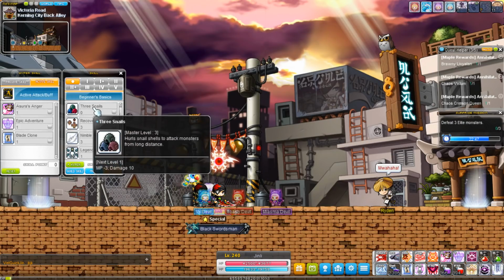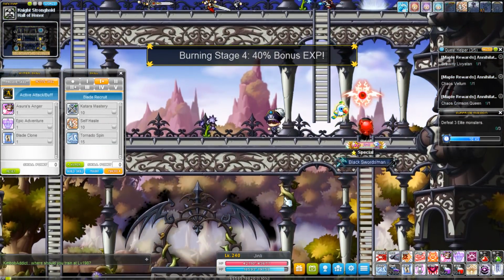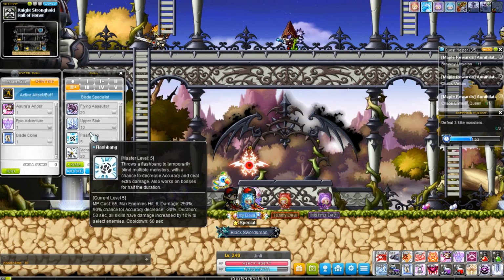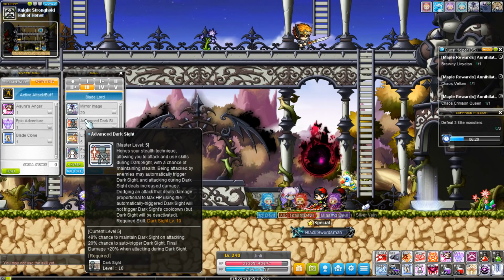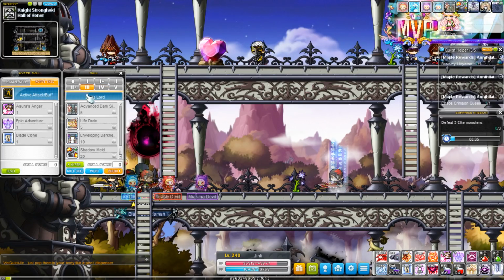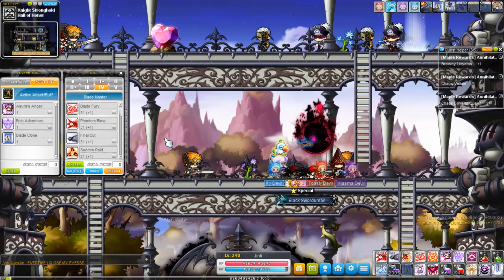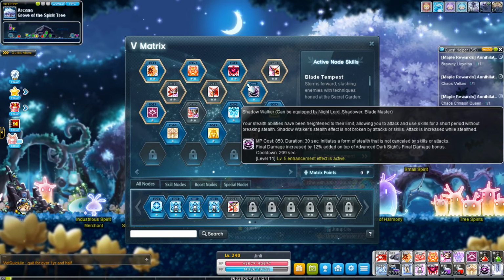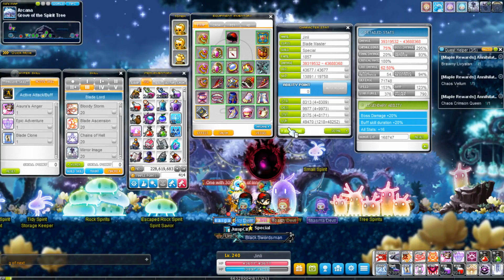MapleStory - Complete Dual Blade Class Guide! (2018)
Sorry it took so long!

Timestamps:
Skills - 1:06
V Matrix - 24:00
Hyper Stats/Inner Ability: 27:08
How to Gear: 27:56
Link Skills: 29:11